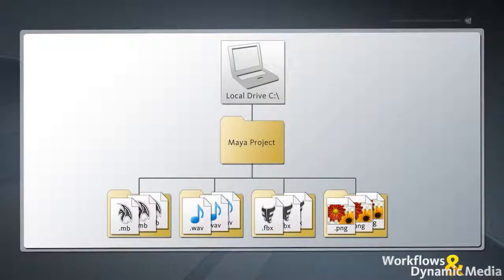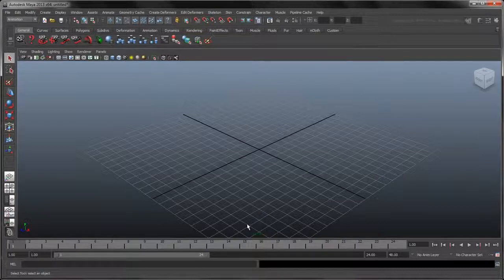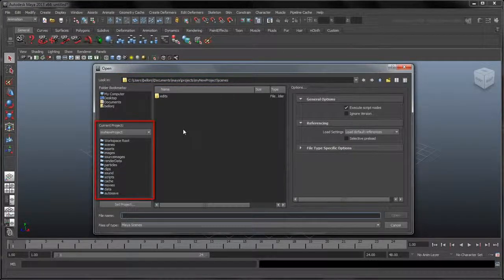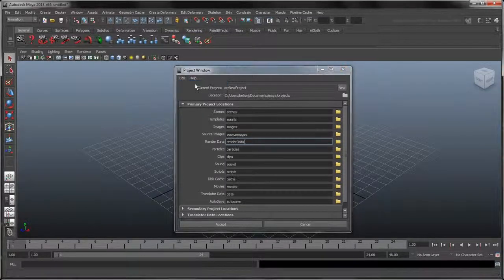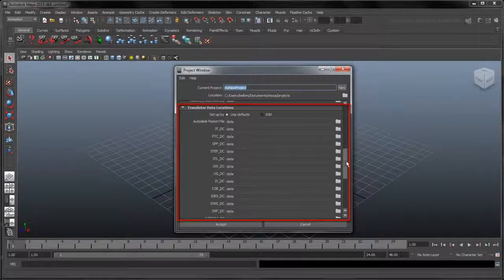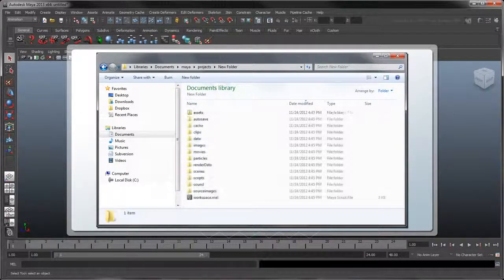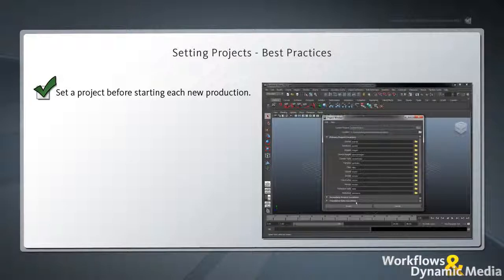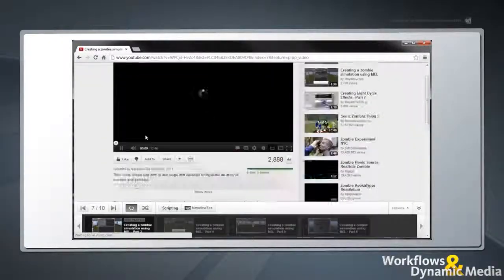Setting a Maya project